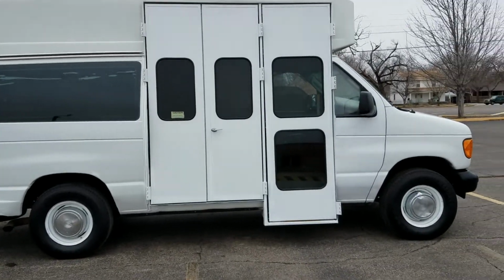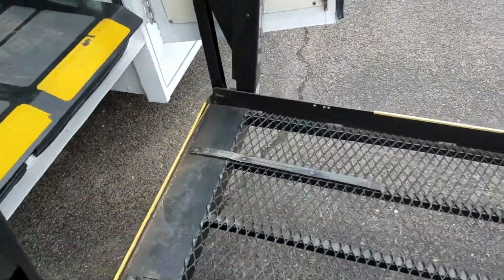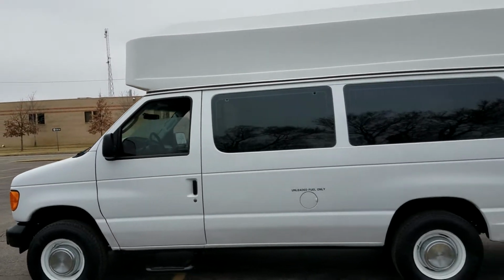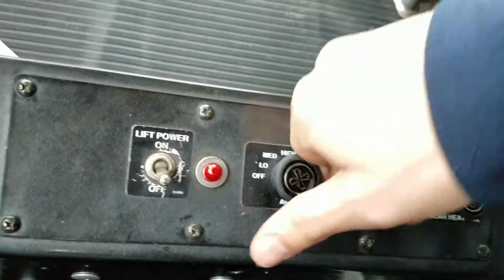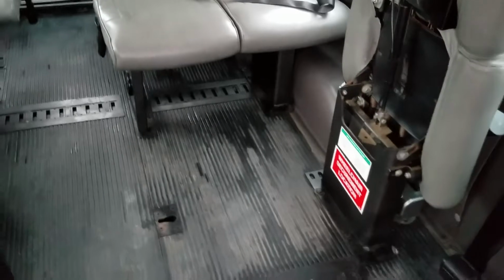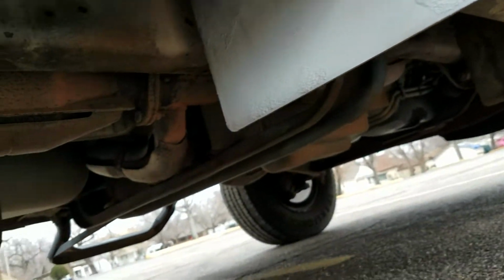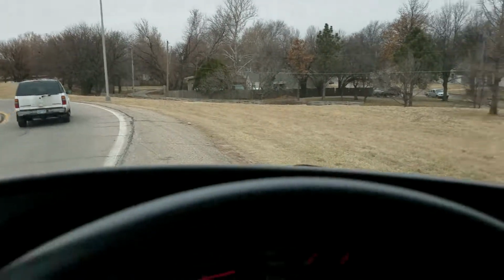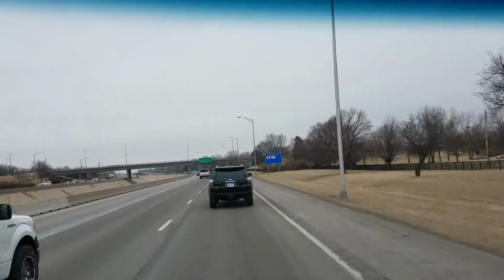Wheelchair/Mobility Van 2005 Ford E350 (0153), 201K Miles, $7,500